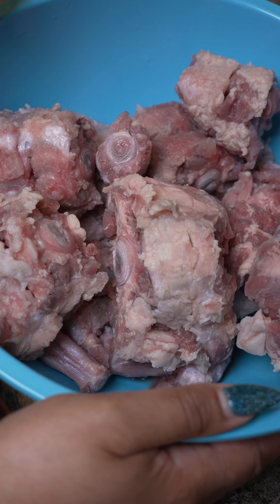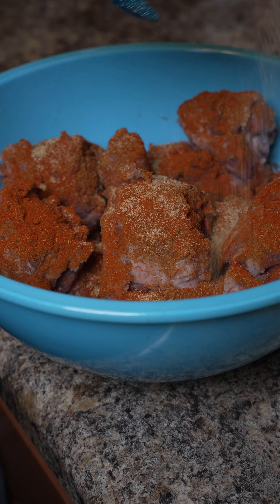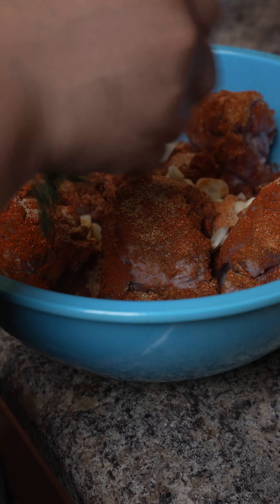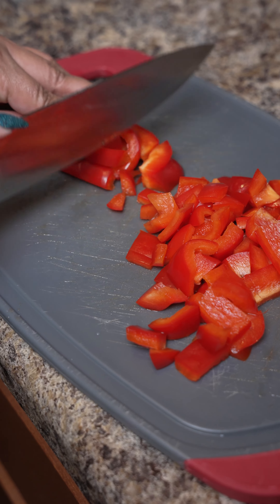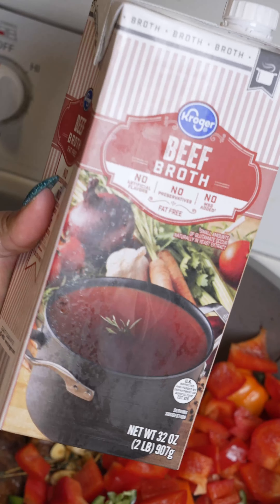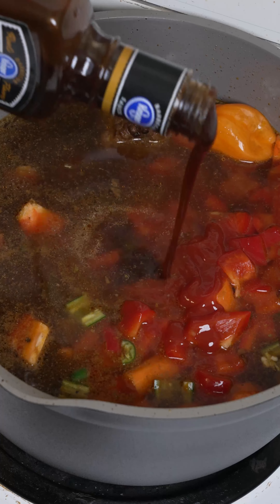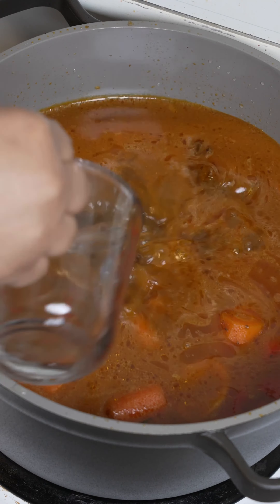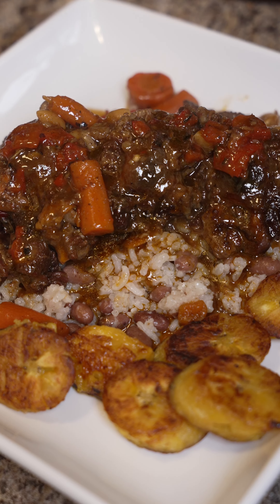Kymmy Cooks | Jamaican Style Oxtails 🐂🍛